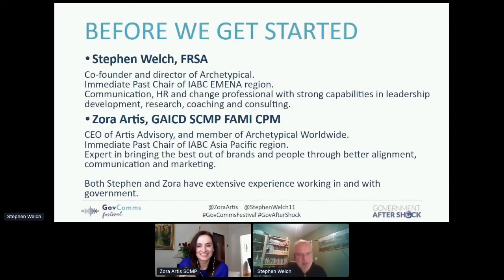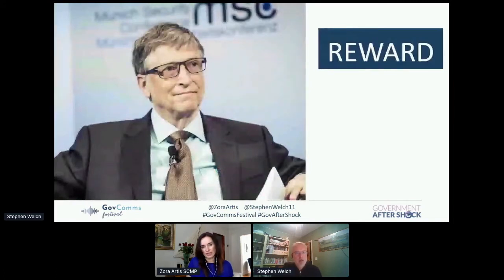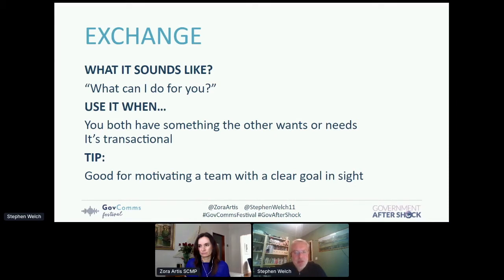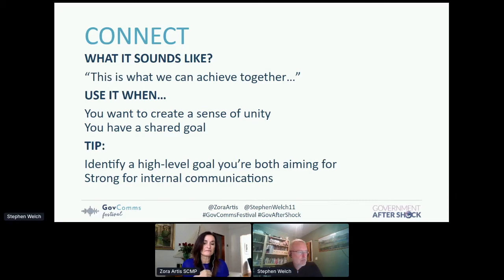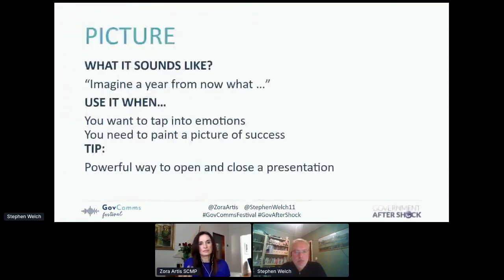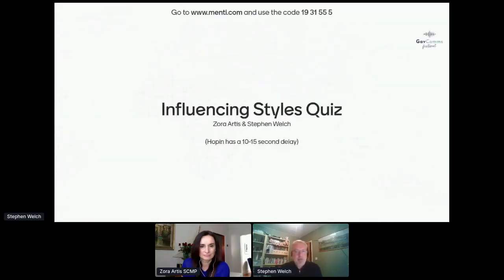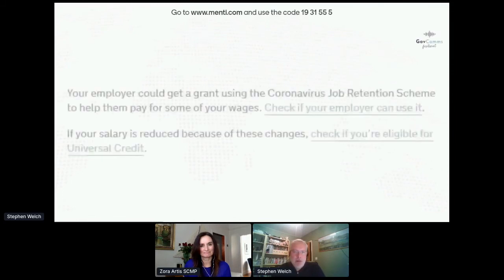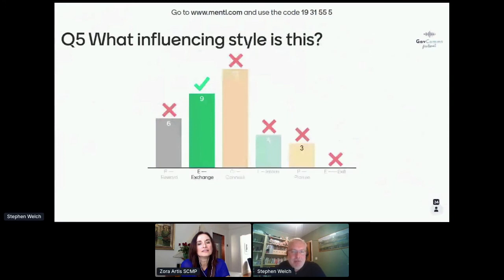GCF 114 The Recipe for Success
Zora Artis and Stephen Welch will introduce you to a new model of Influencing Styles which will help you access different ways of getting your message across.
From GovComms Festival 2020.